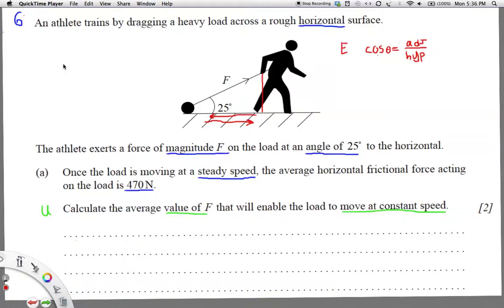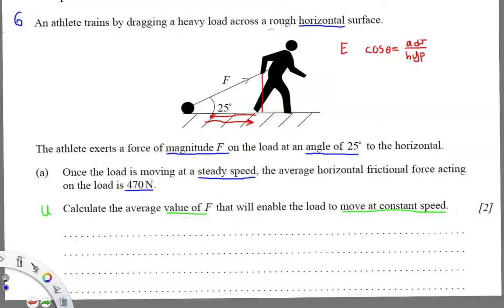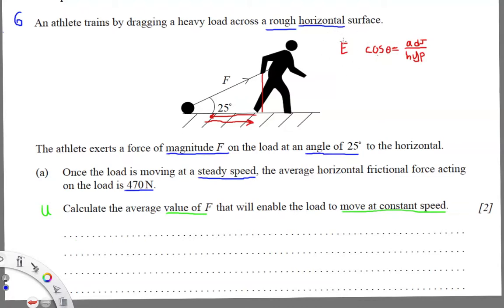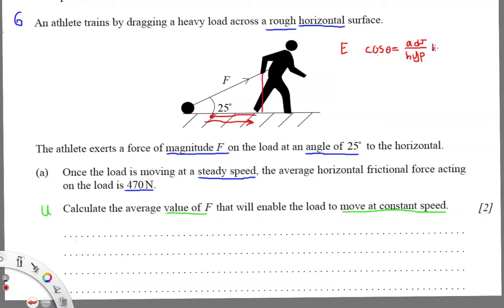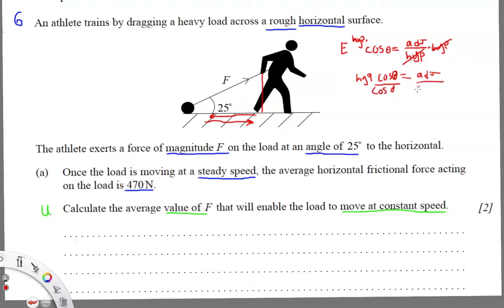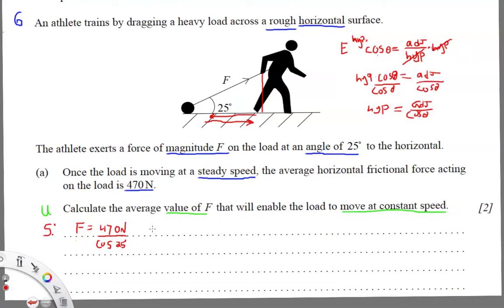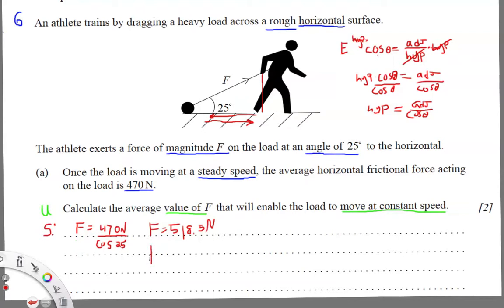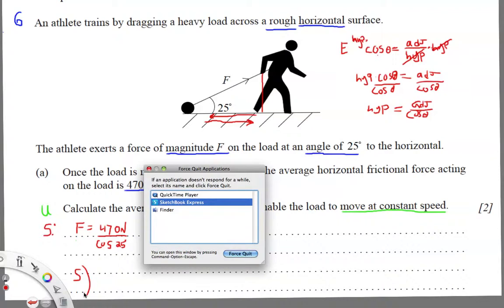Mechanics Question 1 part 1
IB paper 2 Question 1 forces and dynamics

this is part 1 of 2.2 problem 1 download the problem print it out if you can and solve the problem at home stop the video if it is going to fast rewind it if you need me to repeat anything. Very important please let me know if there is anything you want me to change on the video. Your feedback is important to me so that  I can improve the videos in the future. Yes i am aware my handwriting is bad but as I make more videos it will get better.